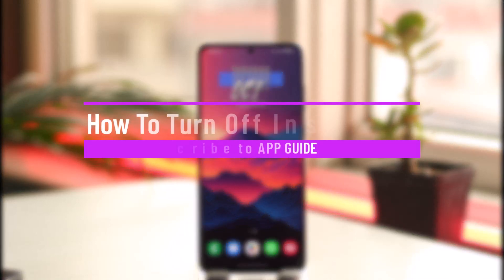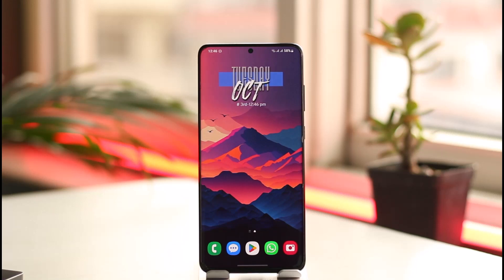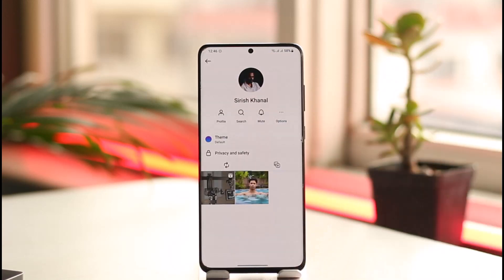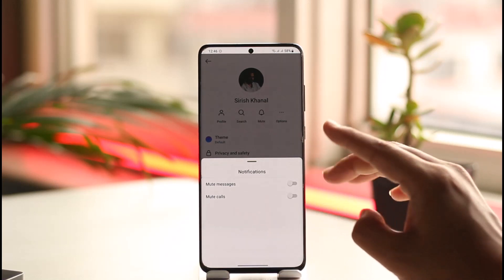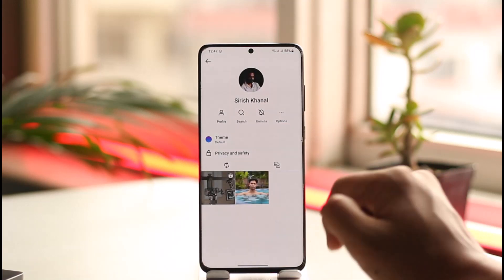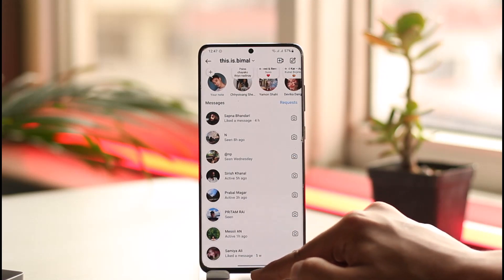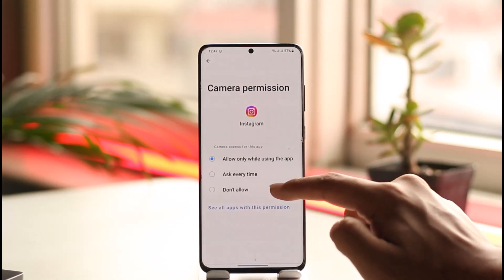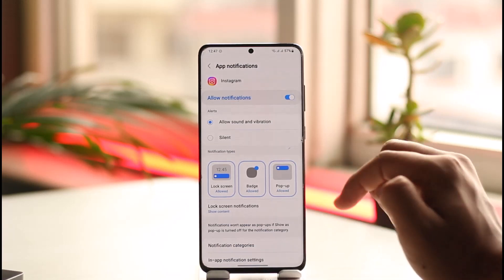How To Turn Off Instagram Calls !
In this tutorial video, I am simply going to show you how you can turn off Instagram calls.

~Chapters:
0:00 Introduction
0:10 Turn Off Instagram Calls
1:46 Conclusion